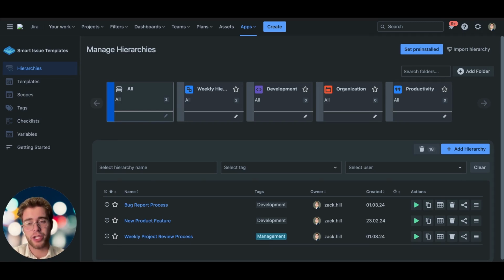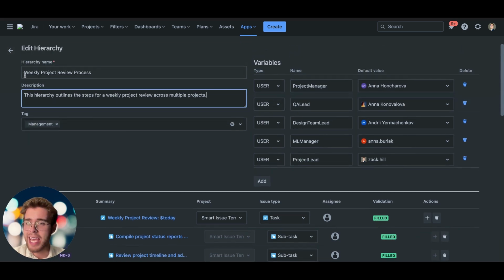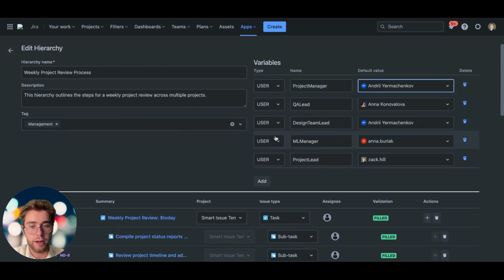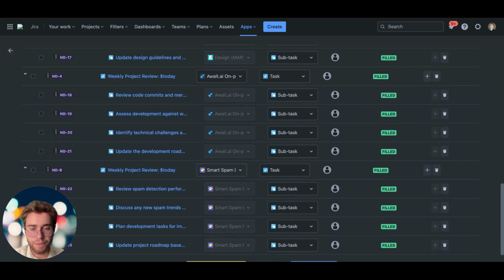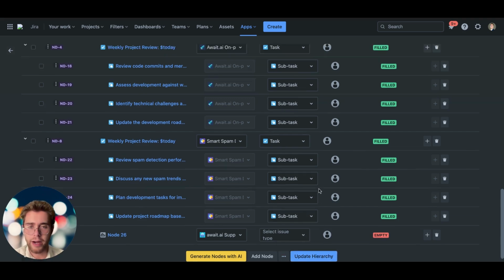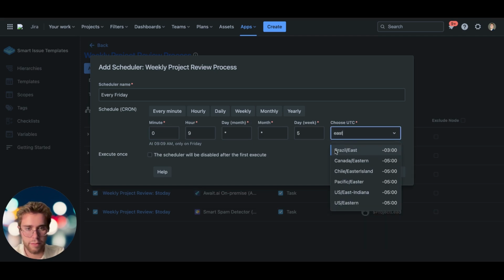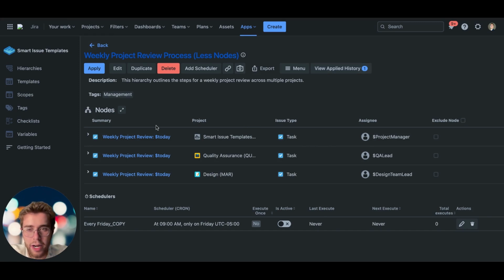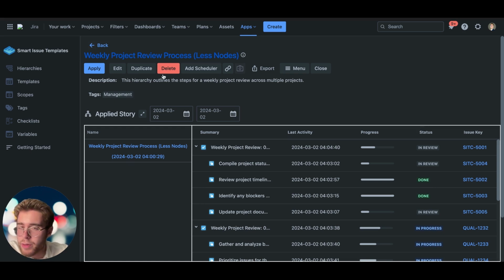How to Create a Project Review Process with Issue Templates for Jira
Ideal for Project Managers, QA Leads, Design Team Leads, and tech innovators seeking streamlined project review methods.